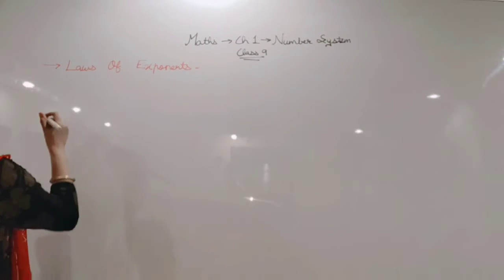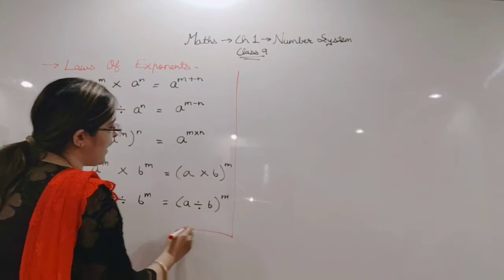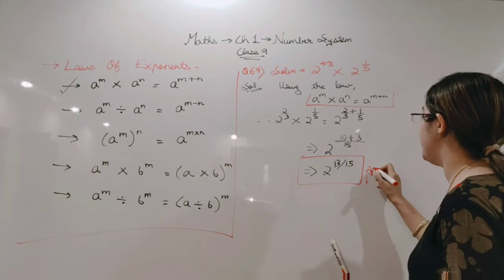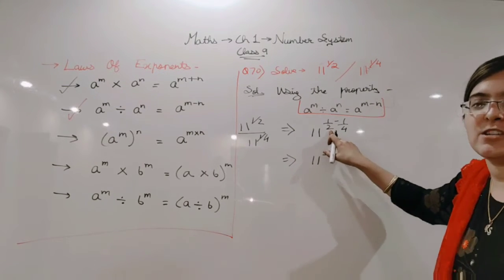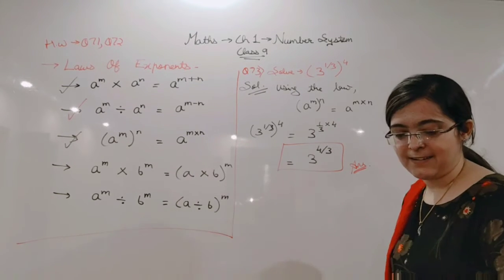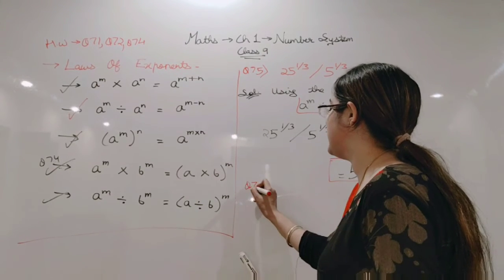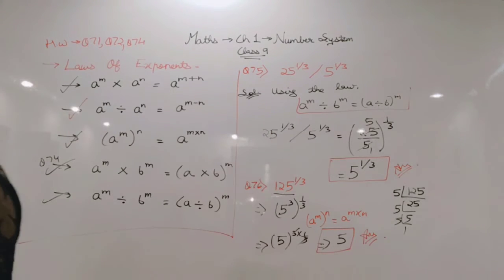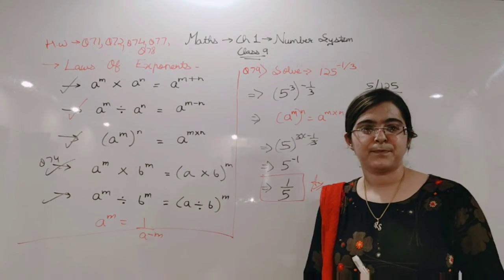CLASS 9 MATHS CH1 (LECTURE 10) NUMBER SYSTEM VIDYANEXT INSTITUTE BY ASSOCIATE PROF DEEPIKA MASAND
# TOPIC COVERED